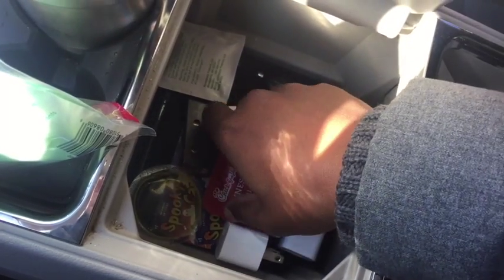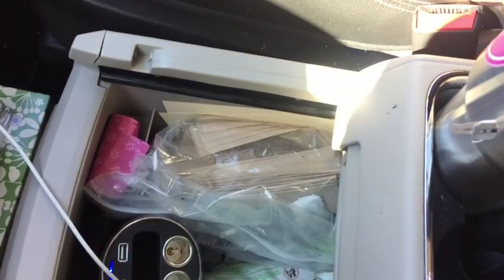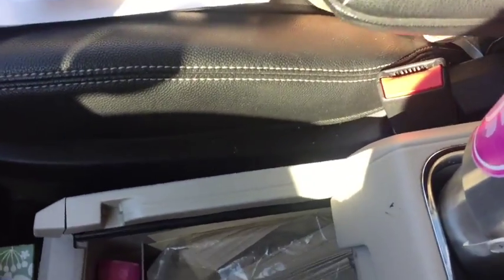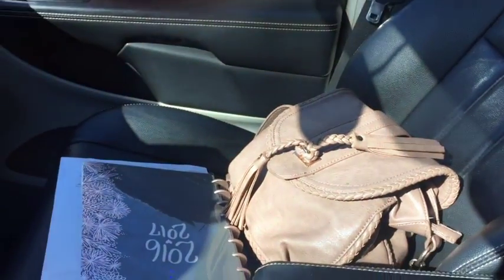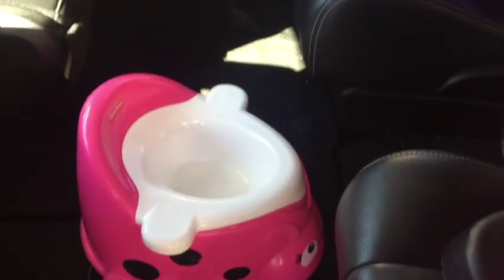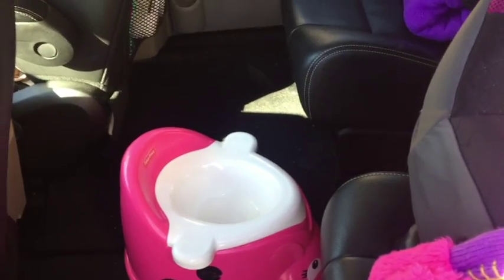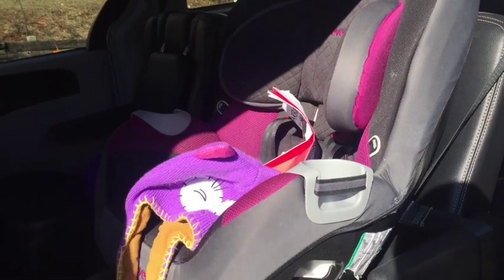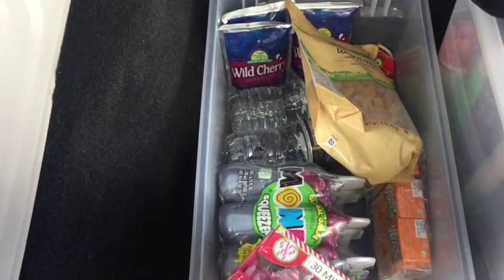Mini Van tour 2017 (winter edition)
This is all that I keep in my minivan!!! 2013 Chrysler Town and County Touring.